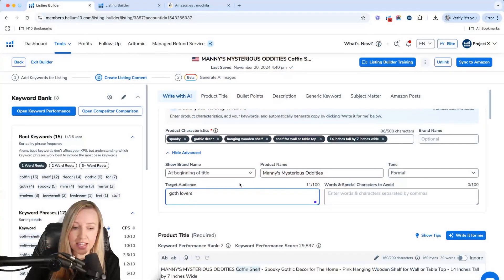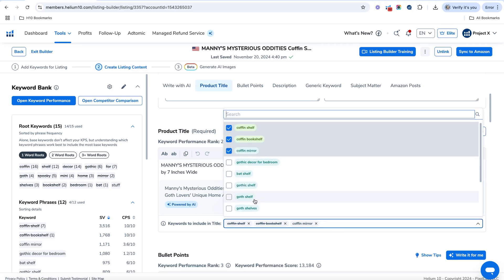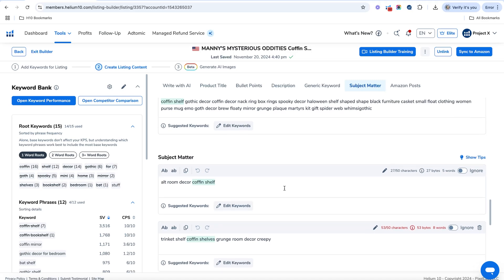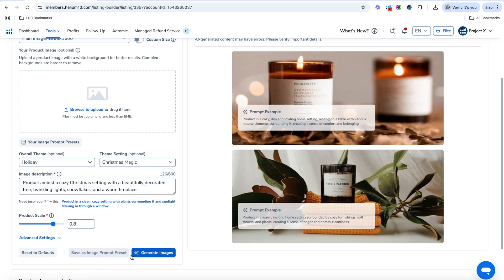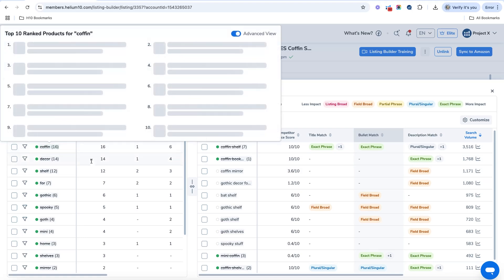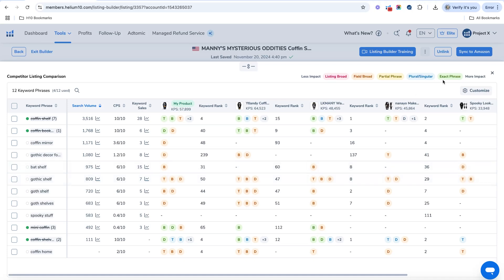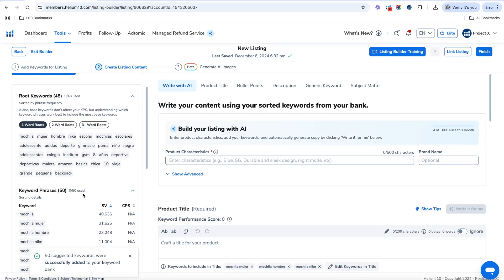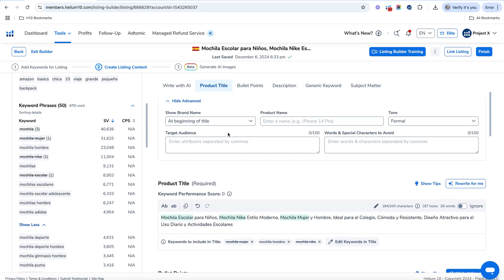Helium 10's AI-Enhanced Listing Builder Tool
Helium 10's new and improved Listing Builder AI allows users to create high-converting Amazon listings more efficiently than ever. It offers AI-enhanced copywriting, multilingual content creation for international markets, AI-generated images, and Amazon post ideas with hashtags. Advanced features include keyword optimization, competitor analysis, and the ability to track keyword placement and performance. Users can easily write, edit, and sync listings to Amazon while ensuring optimal keyword coverage. The tool also supports creating listings in other languages, making it a powerful resource for expanding into global marketplaces.